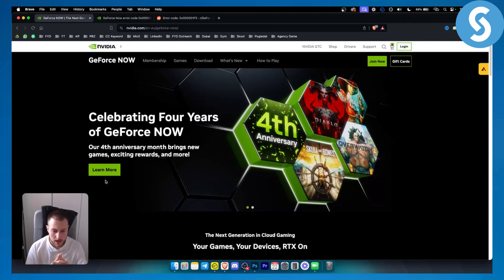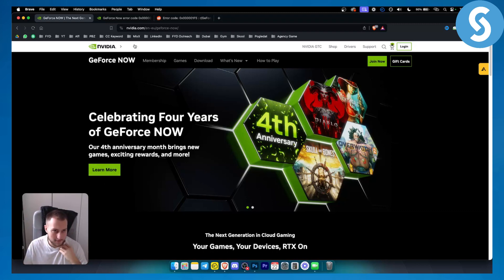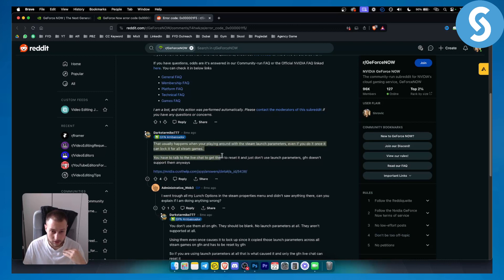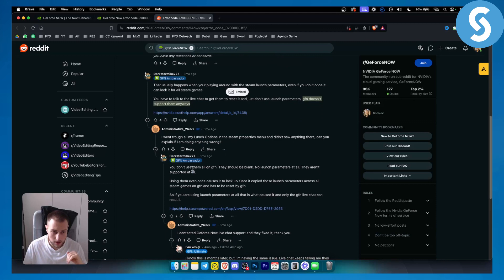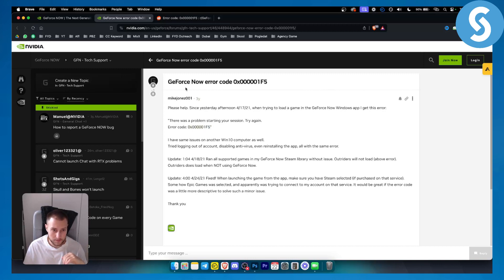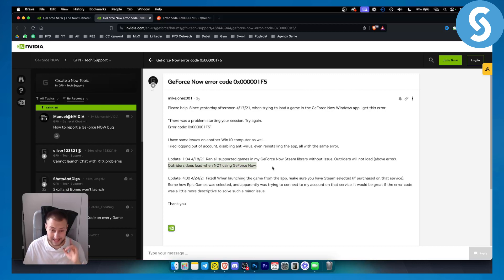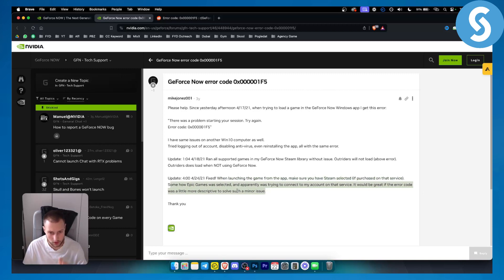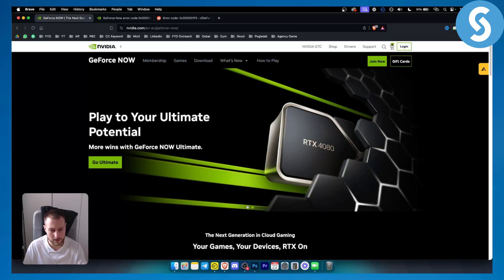How to Fix Error Code 0x000001F5 on GeForce Now (Tutorial)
Learn how to Fix Error Code 0x000001F5 on GeForce Now